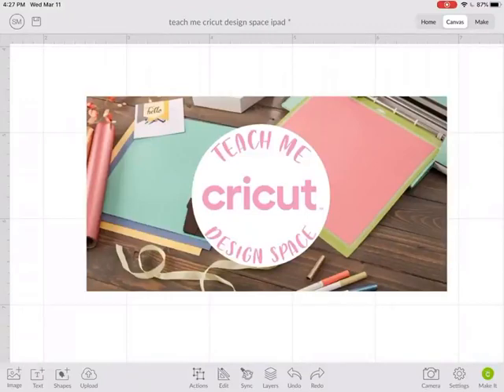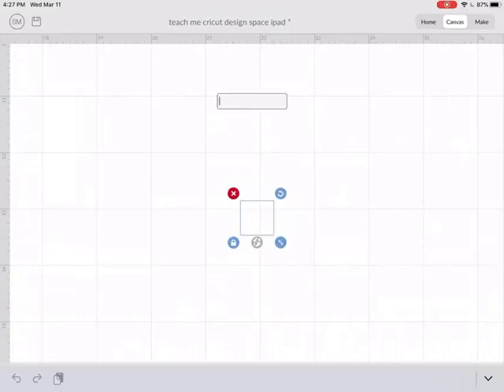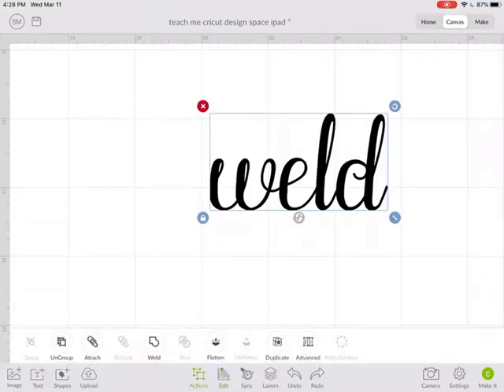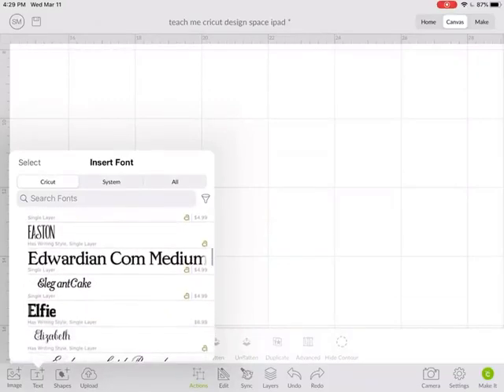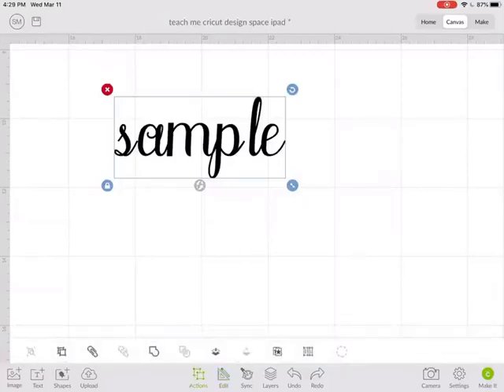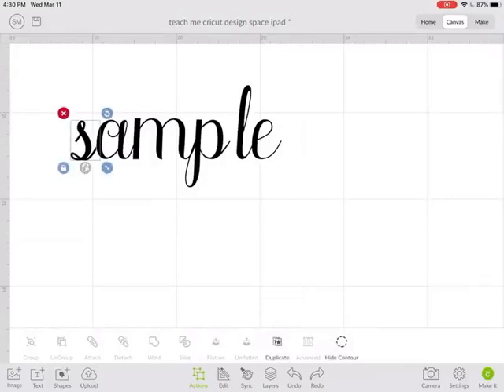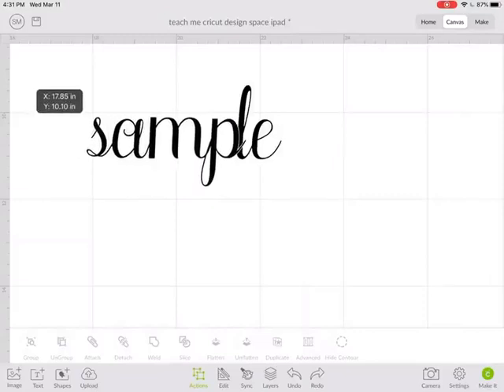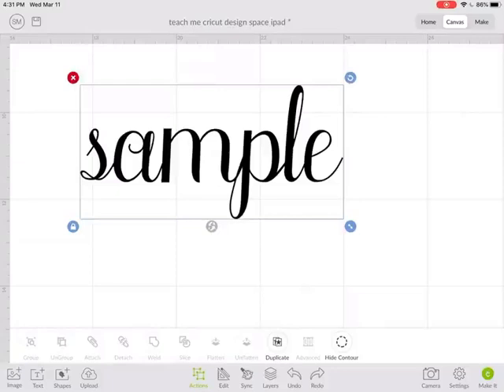Weld in Cricut Design Space on the iPad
This video will teach you how to use the Weld feature in Cricut Design Space on the iPad.  Weld joins two or more objects and removes the cut lines between them.  This works great to combine script font lettering into words.